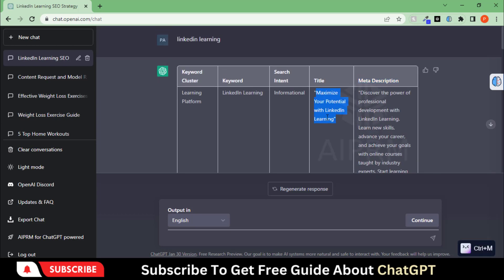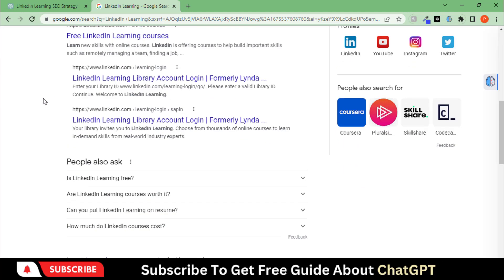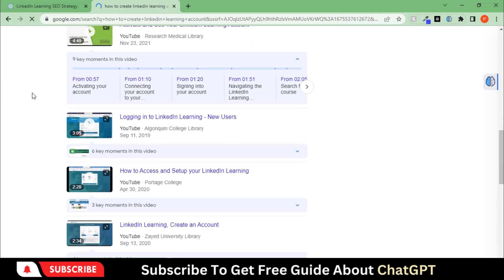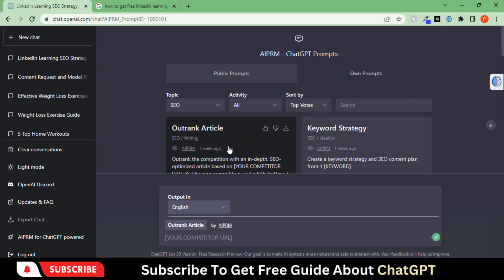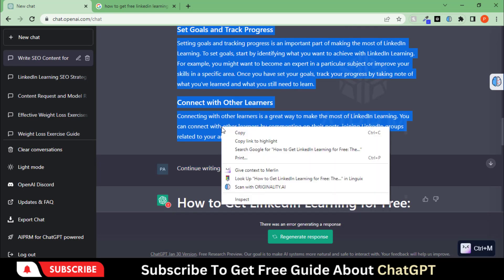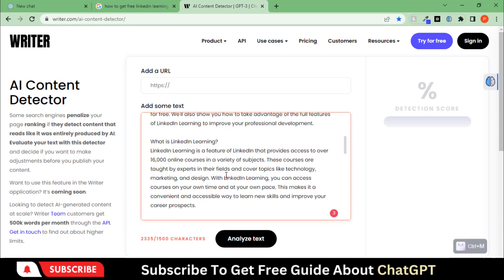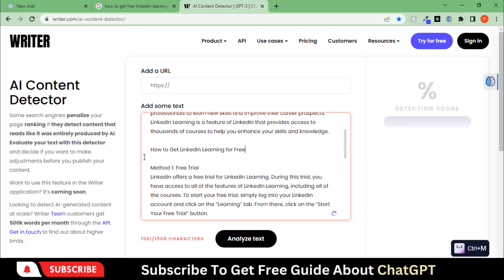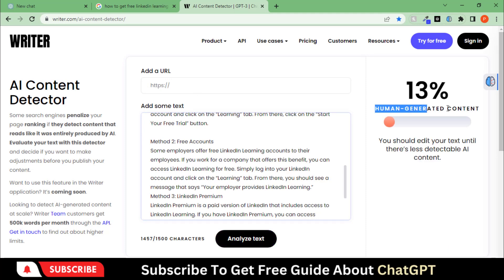How To Use ChatGPT for Blog Article Writing - 100% Human Generated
In this video, we show you how to use ChatGPT to write blog articles that are 100% human generated. If you're looking to save time and effort while still producing high-quality content, then ChatGPT is the tool for you!

In this tutorial, we'll walk you through the process of setting up and using ChatGPT, from choosing the right prompt to editing your final output. Whether you're a blogger, content creator, or marketer, you'll find this video to be an invaluable resource for streamlining your writing process.

So why wait? Watch this video now and start using ChatGPT to write better blog articles, faster!